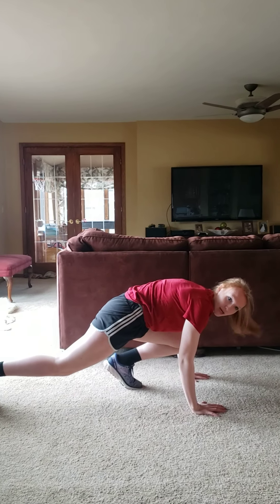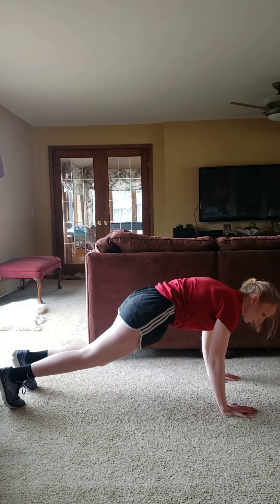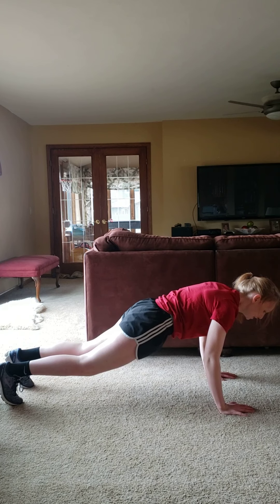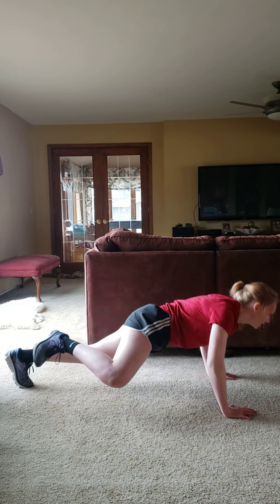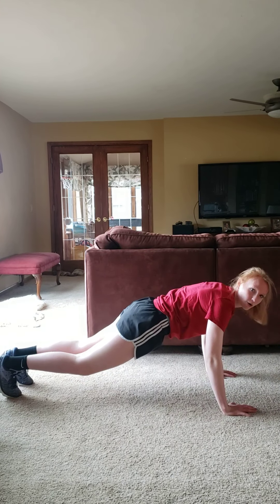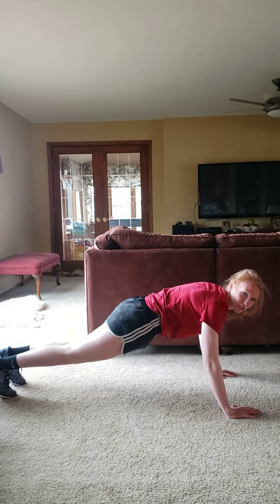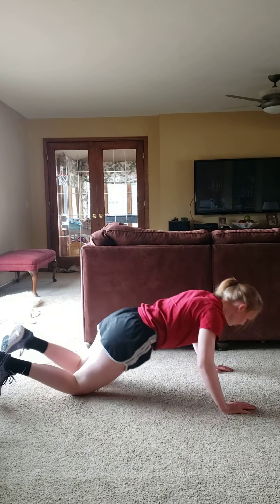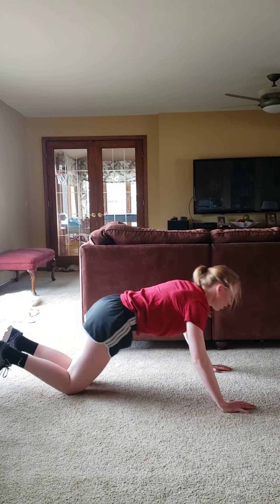Cardio and Core Week 1